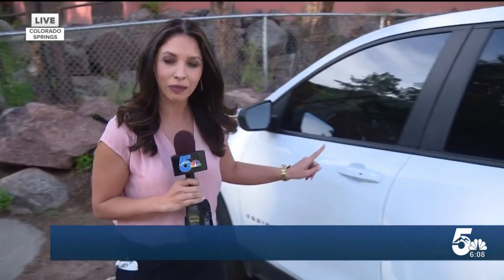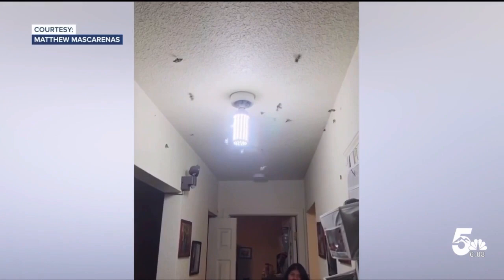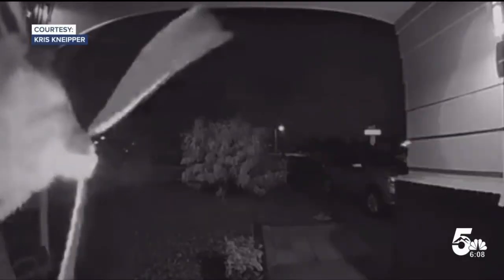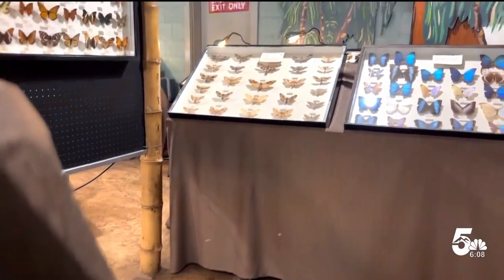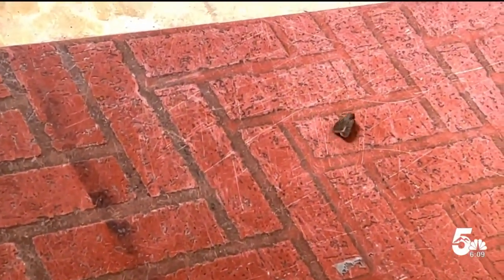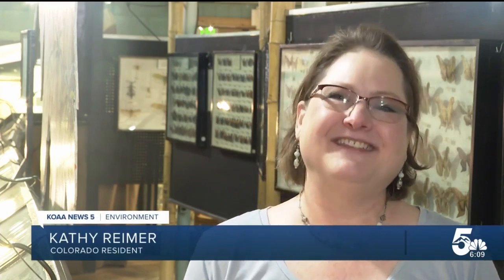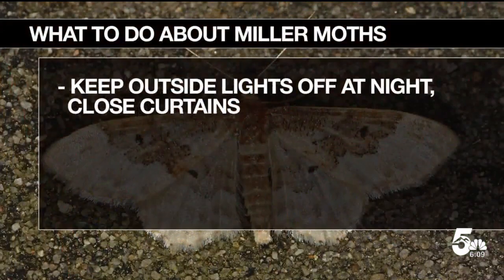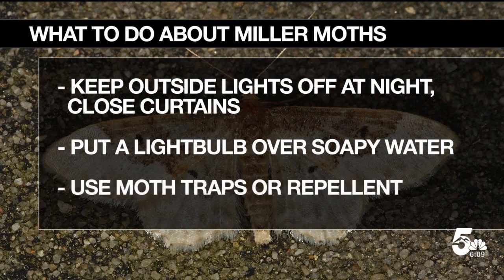How to get rid of pesky miller moths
Your home or car may be host to some uninvited guests, perhaps you've swatted a few of those pesky miller moths already, as they invade us once again. looking for food. News 5's Ashley Portillo is at the May Natural History Museum in Colorado Springs with more about how long the moths will stick around, and what you should do about them.